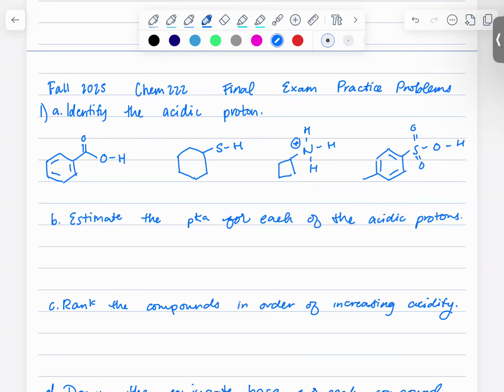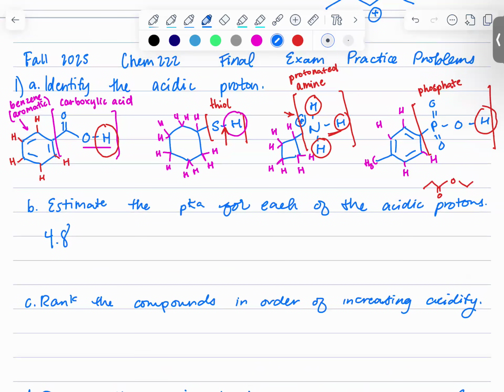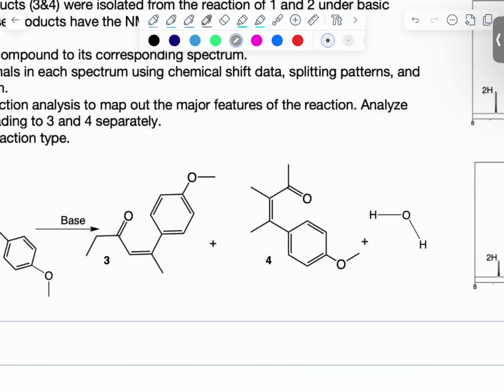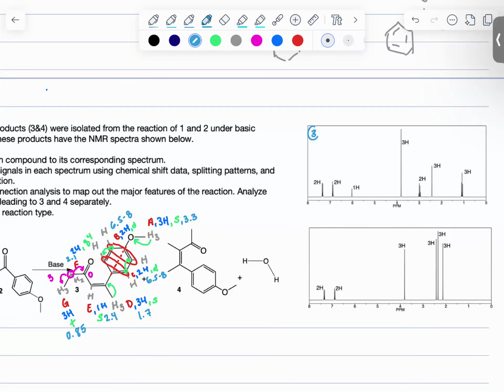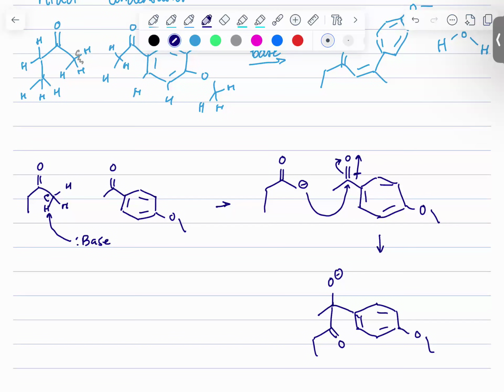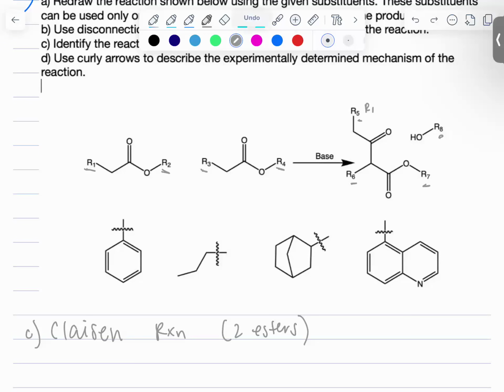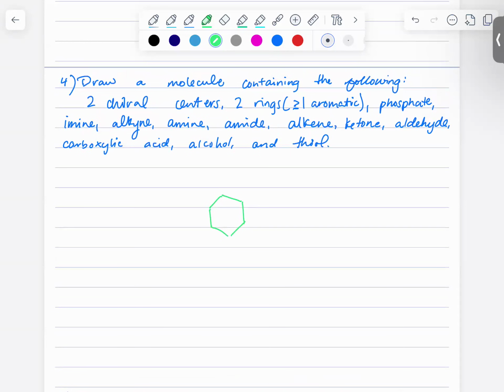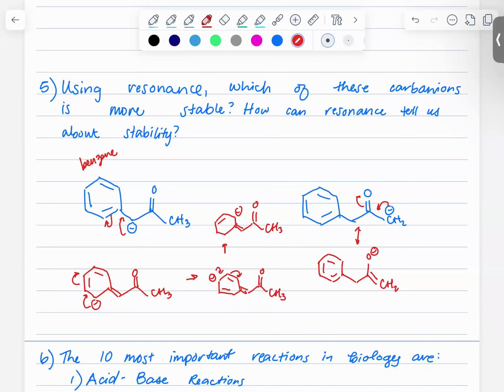Fall 25 CHEM222 Final Review 1